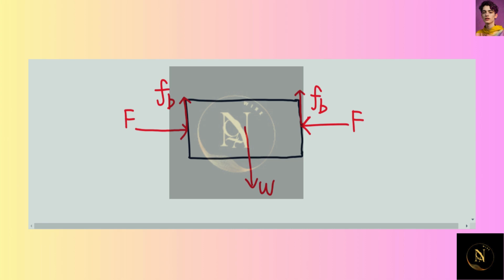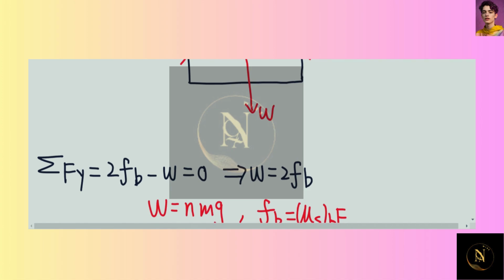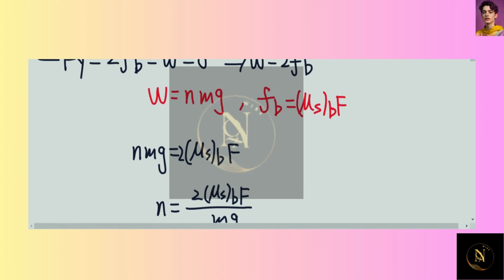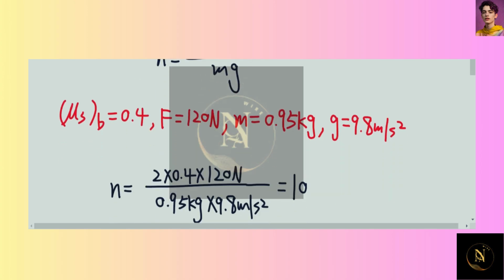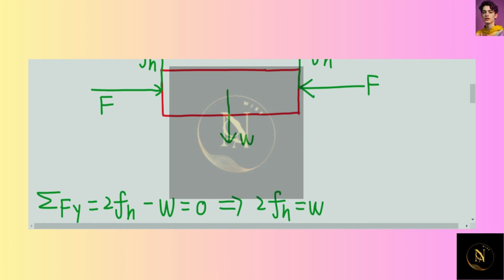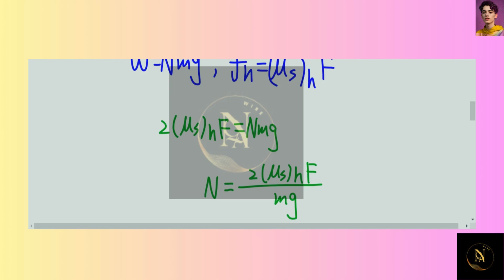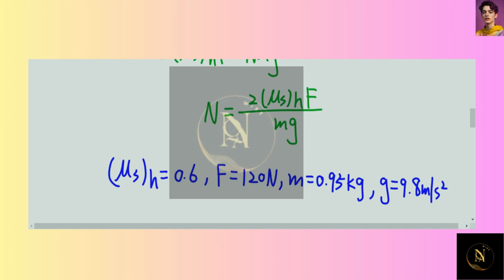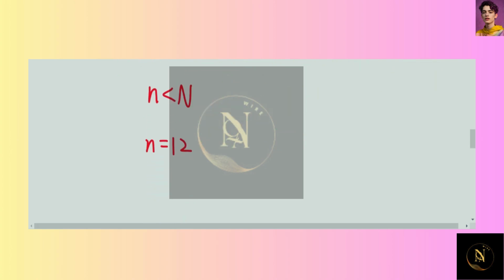A man attempts to support a stack of books horizontally by applying a compressive force of to the en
A man attempts to support a stack of books horizontally by applying a compressive force of to the ends of the stack with his hands. If each book has a mass of determine the greatest number of books that can be supported in the stack. The coefficient of static friction between his hands and a book is and between any two books .